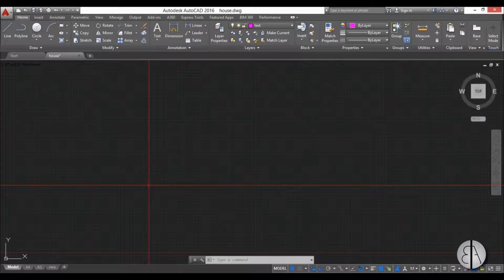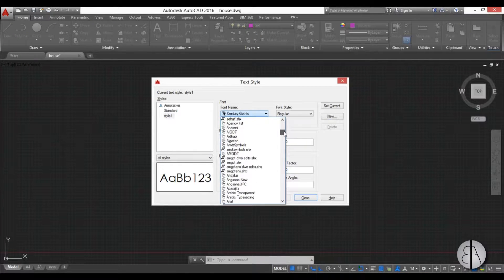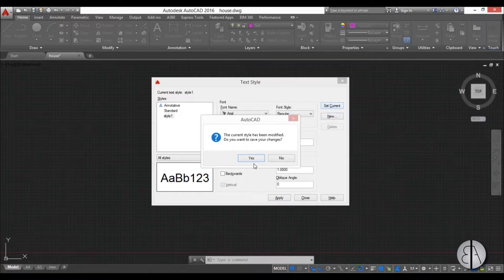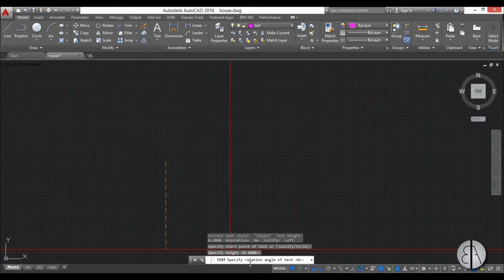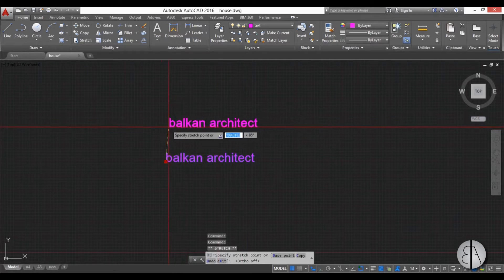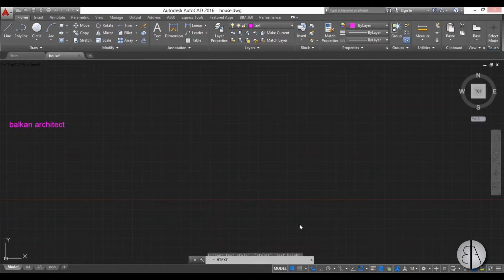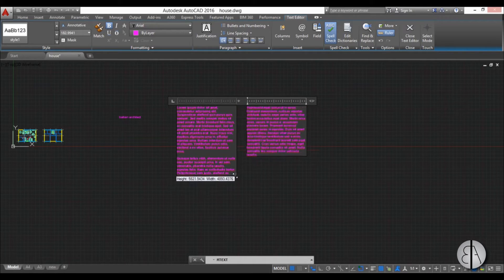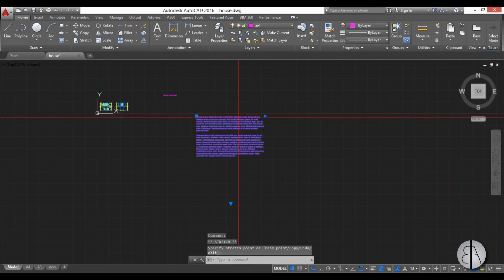Text in AutoCAD Tutorial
Learn hoe to write Text in AutoCAD tutorial